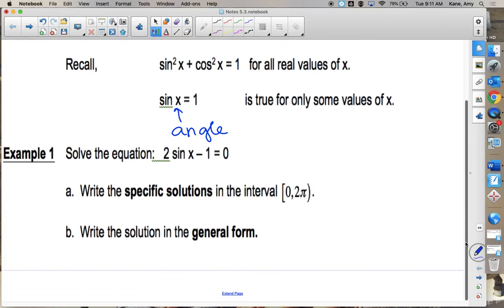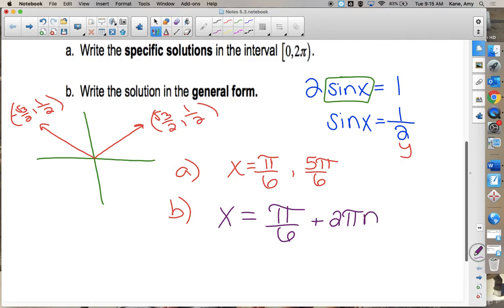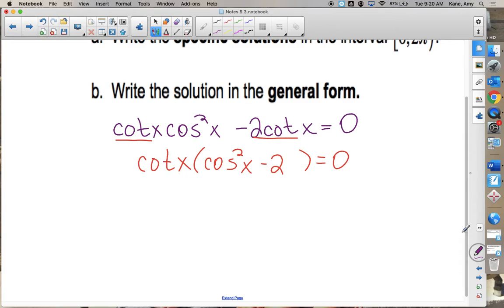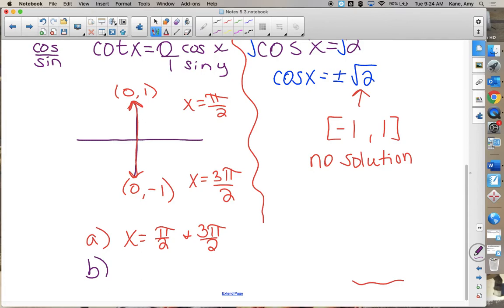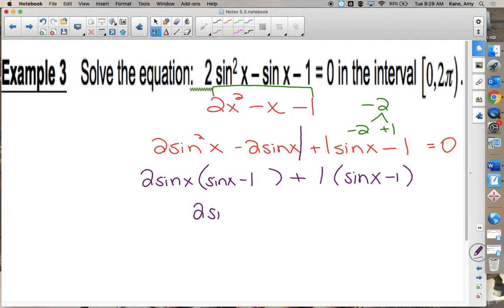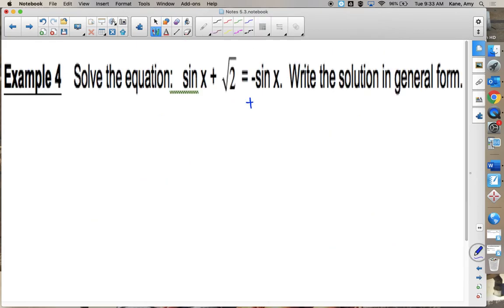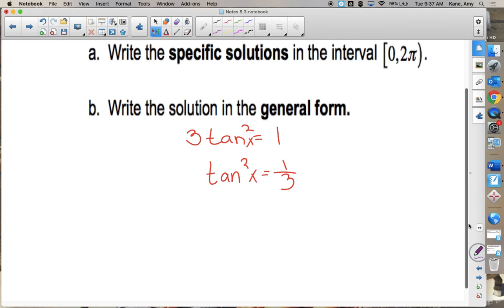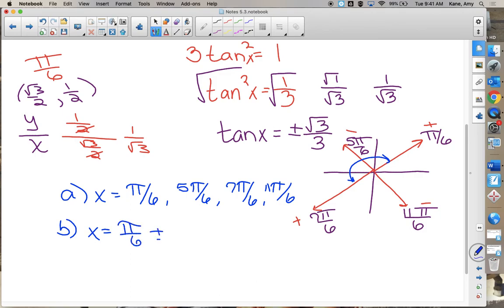Notes 5 3 Day 1 Feb 11